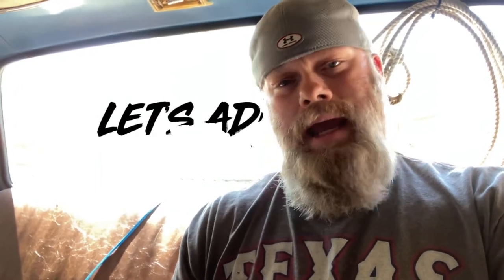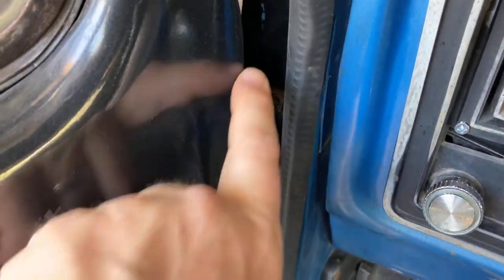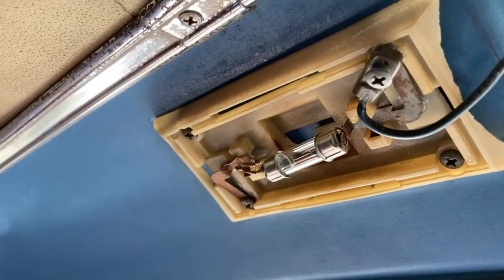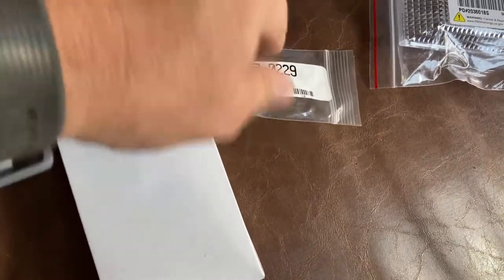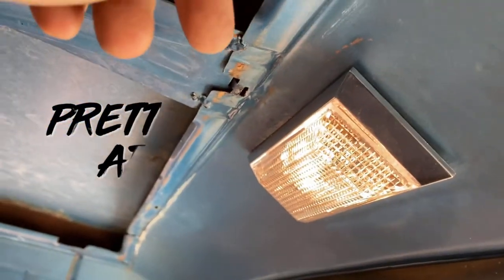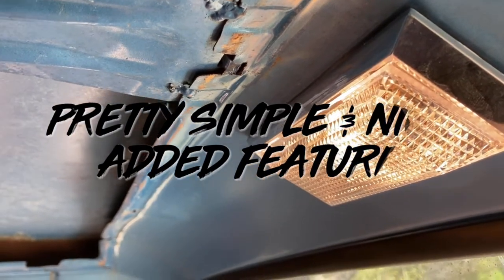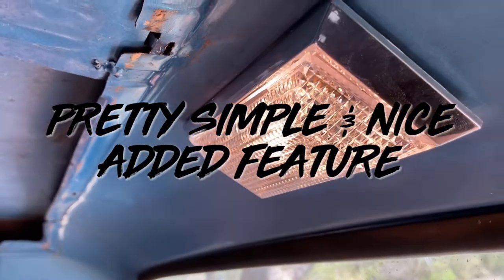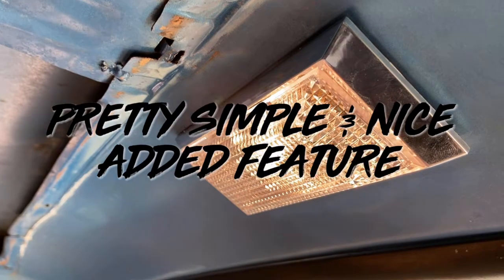Customize Your Dome Light - Add Some Chrome - 1977 FORD F-150 Ep. 7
Here I show how I installed a new Chrome Dome light to replace my frail, broken, and non-working light. This simple little touch adds a sense of comfort when entering your truck at night or simply looking at something in the cab when its dark out. Plus, adds security as well knowing its lit up as you enter you truck at nighttime.